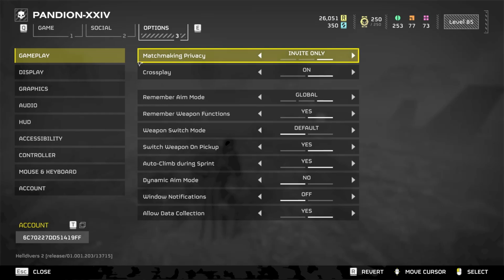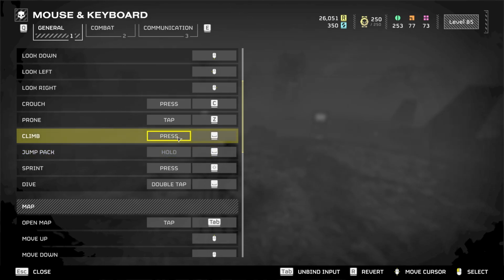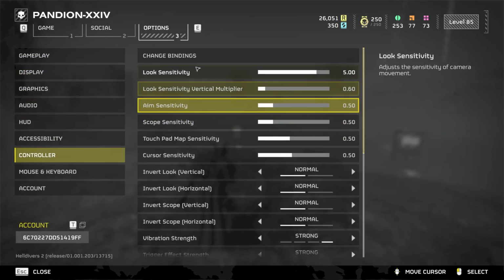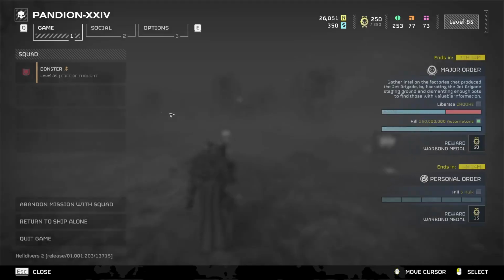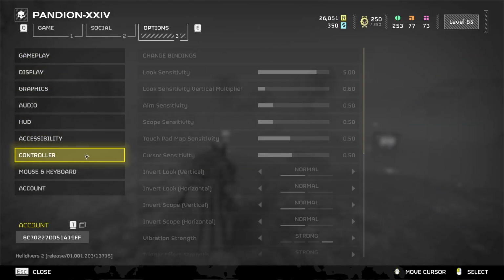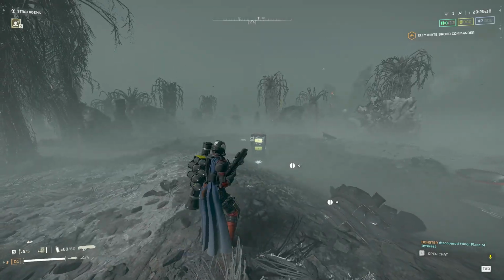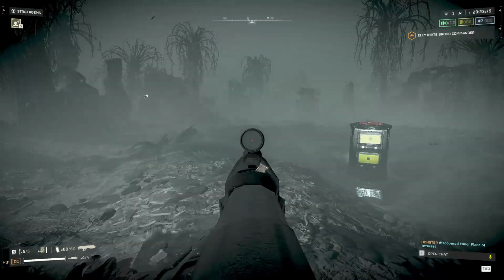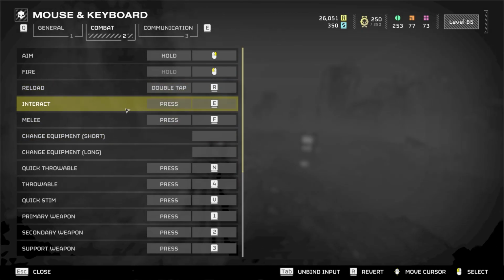Helldivers 2 | My personal Key binding tips - Autocannon fast swap, climbing, diving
Helldivers 2 my tips on controls of my personal setup.
I love that they added multiple button functionality based on button input. So you can have one button assign to multiple things, if you set it as press/tap/double tap.

I APOLOGIZE for my mics high gate threshold that cuts off my voice.